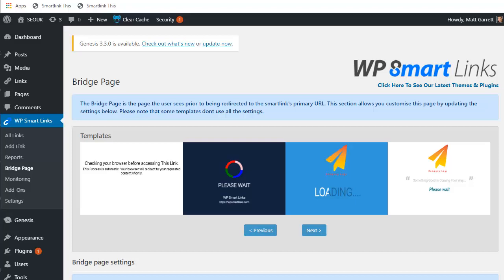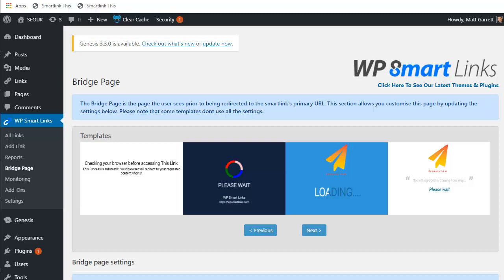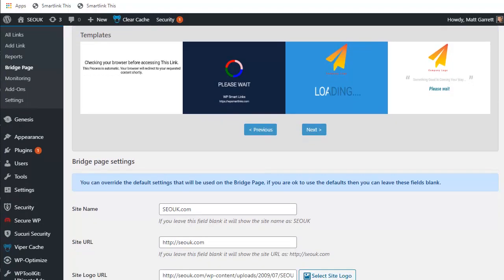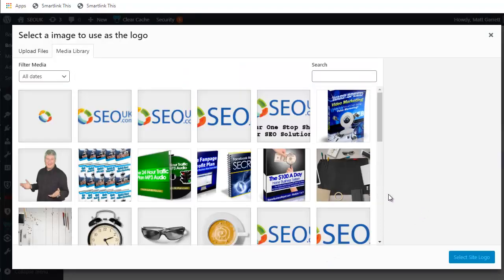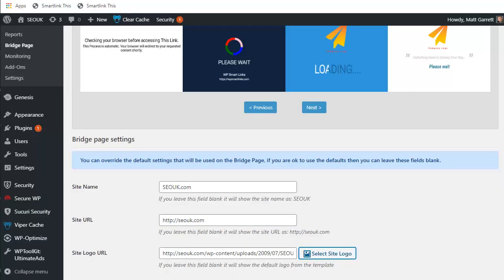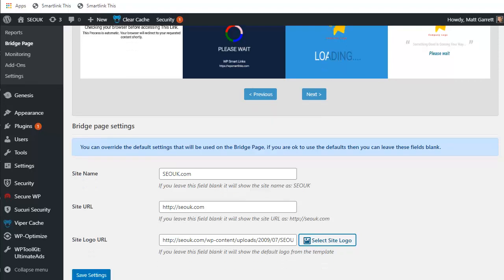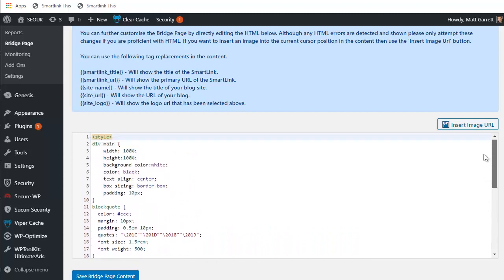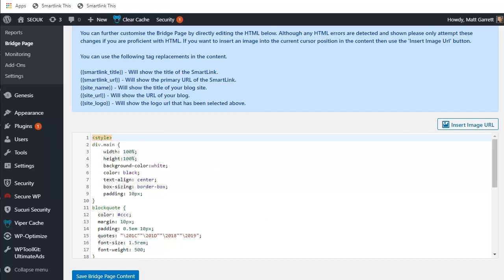WP Smartlinks Bridge Pages Tutorial